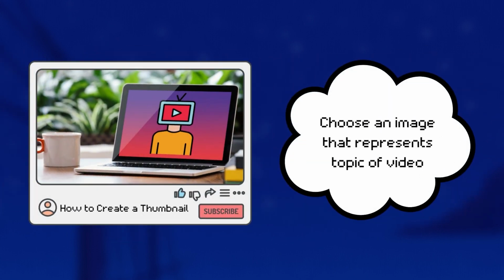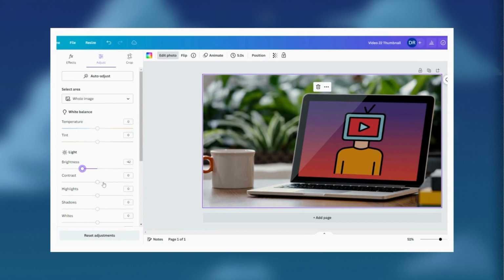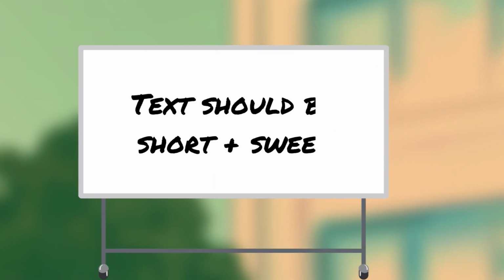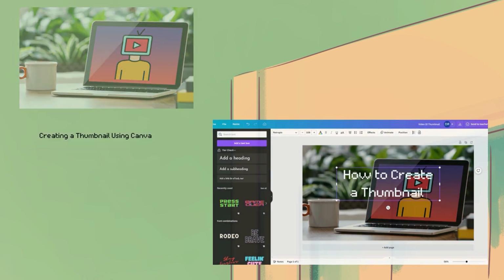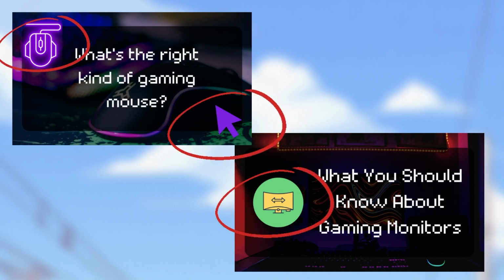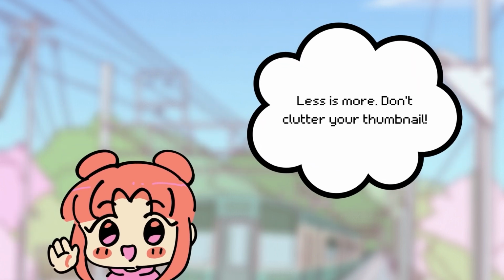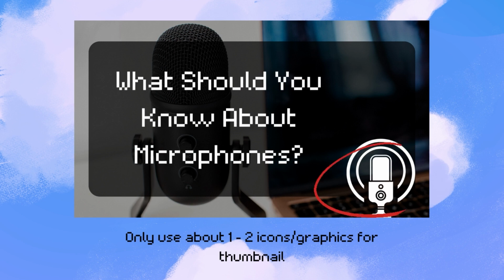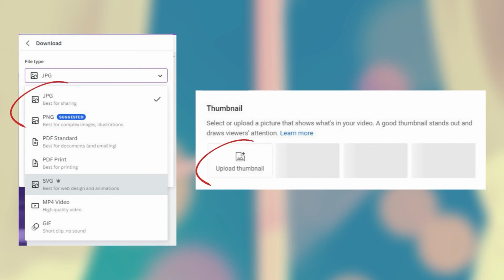Creating a Thumbnail with Canva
Hey everyone and welcome back to another video! Today's video is slightly a tutorial on how to create thumbnails with Canva for your streams or videos!